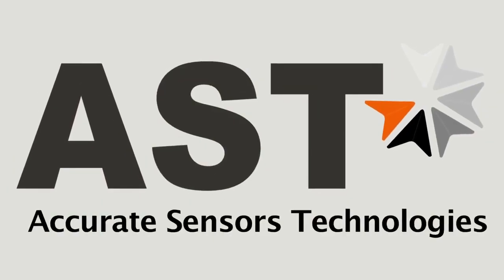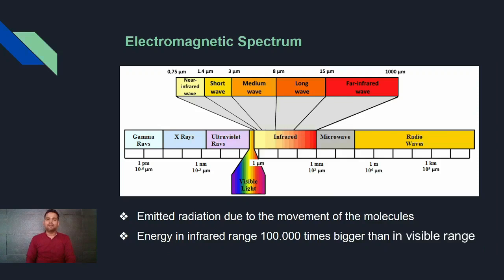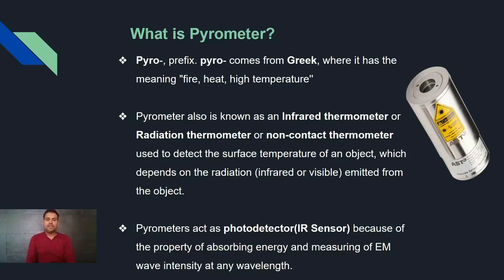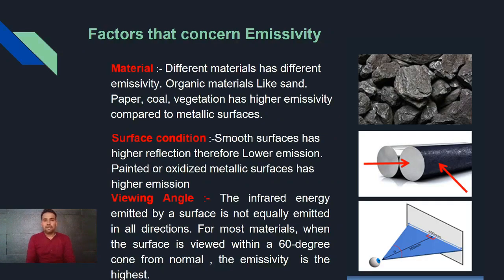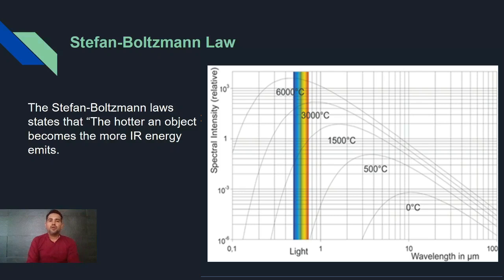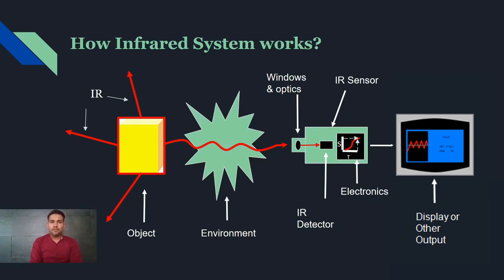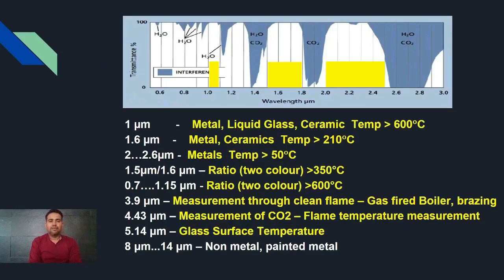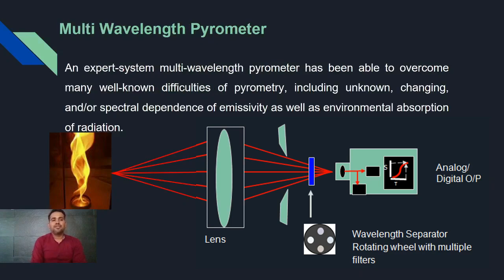Basics of Infrared Pyrometer - By Mr. Sagar Jamdade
A Brief of Infrared Pyrometer, Its Types,  Important parameters
Pyrometer also is known as an infrared thermometer or radiation thermometer used to detect the surface temperature of an object.